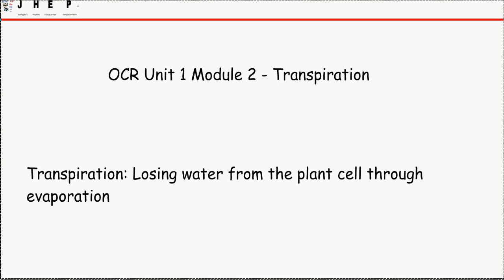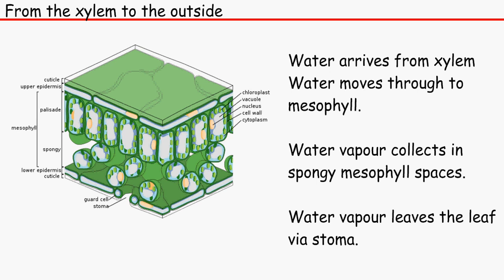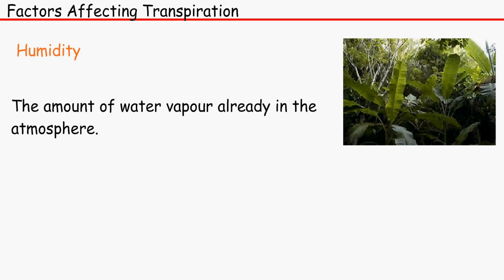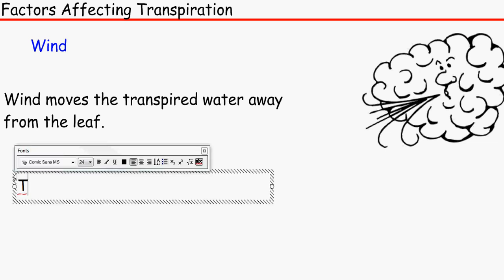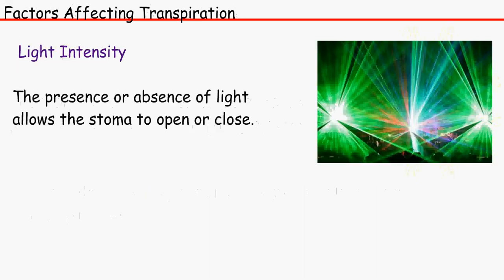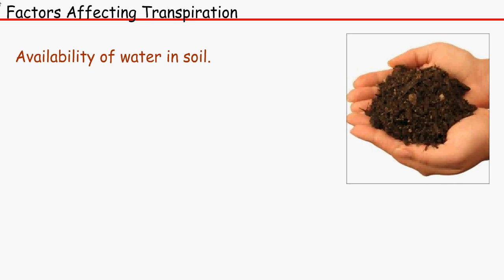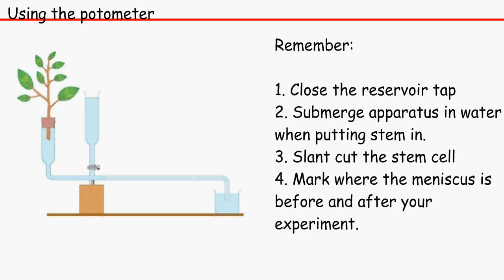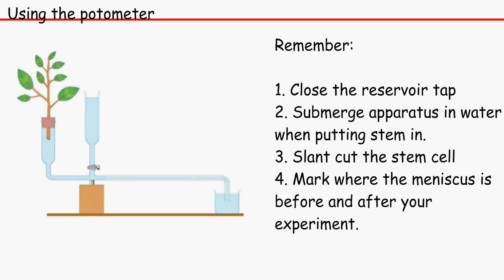OCR AS Biology Unit F211 - Transpiration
This is an OCR AS Biology Unit 1 Module 2/Chapter 6  video on Transpiration